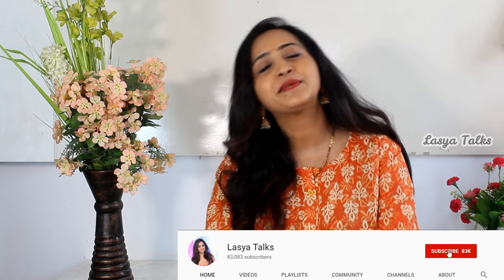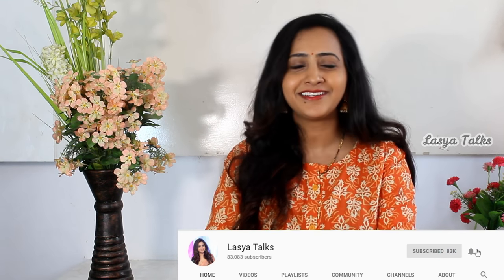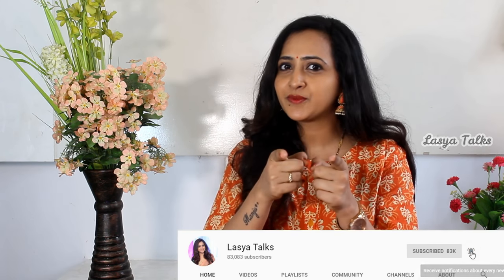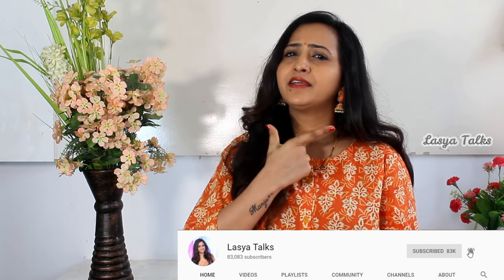Lasya Talks | My Baby Skin Care Routine | Baby Soap | Baby Products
Hello Friends,

Today in this video i am going to share My Baby skin care Routine, About baby soap which i am using for Daksh, In case if you want to buy the product below are the website links and Coupon code.

Follow me on :😍
Follow me on :😍
Follow me on :😍
HeloApp:
ThankU So Much
Urs
LasyaManjunath😍😍